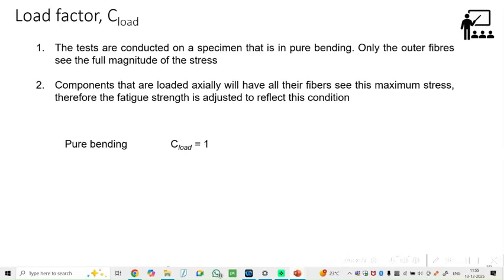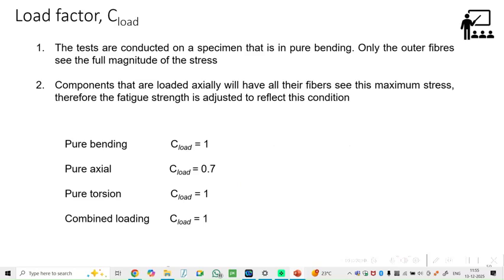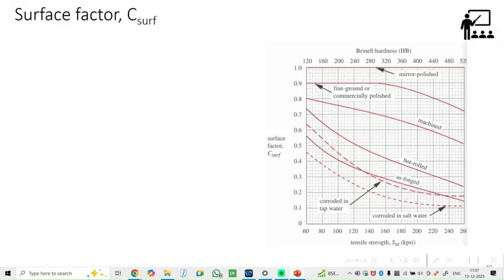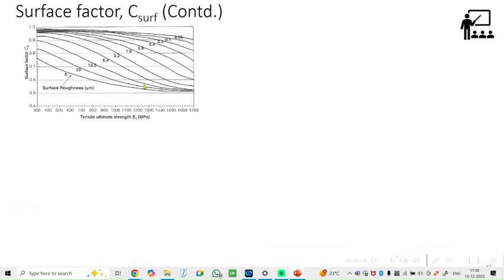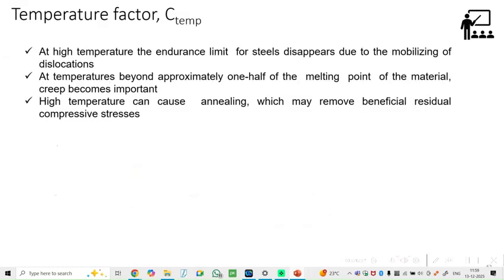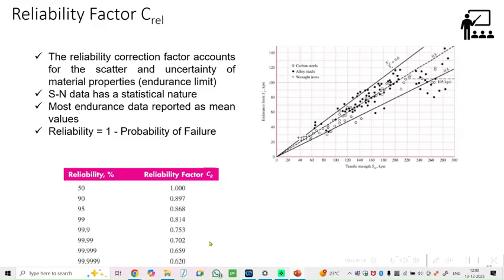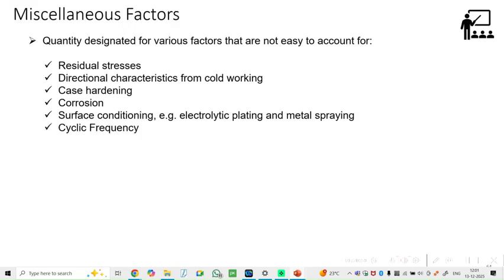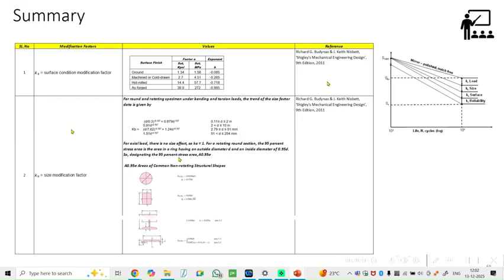Factors Affecting Endurance Limit (Contd.)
This channel provides a comprehensive, design-oriented treatment of **fatigue life estimation using the stress–life (S–N) approach**, with emphasis on how **laboratory fatigue data are modified for real engineering components**. It systematically explains the correction factors required to convert baseline endurance limits into reliable **component-level fatigue strength**.

The content covers:

* **Load modification factor (C_load)** for bending, axial, torsional, and combined loading conditions
* **Surface finish factor (C_surf)** and its influence on crack initiation and fatigue life
* Effects of **machining marks, residual stresses, and localized surface irregularities**
* **Temperature factor (C_temp)** and degradation of endurance limit at elevated temperatures
* **Reliability factor (C_rel)** accounting for statistical scatter in fatigue data
* **Miscellaneous factors (C_f)** including corrosion, surface treatments, cyclic frequency, radiation, and residual stresses
* Consolidated **fatigue design framework** showing how size, surface, load, temperature, reliability, and environment combine to determine allowable stress and life

The channel is intended for **engineering students, fatigue analysts, and practicing designers** seeking a rigorous yet practical understanding of fatigue modification factors essential for durability assessment, vibration qualification, and structural certification.